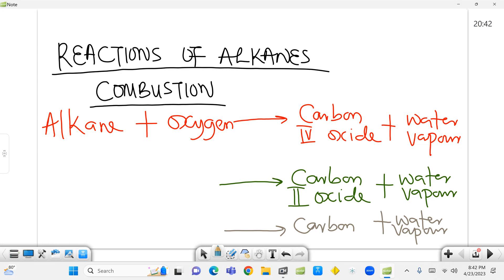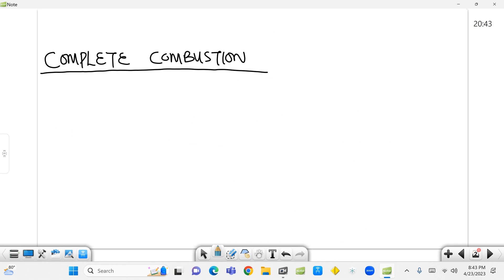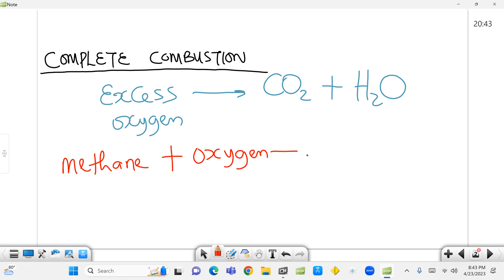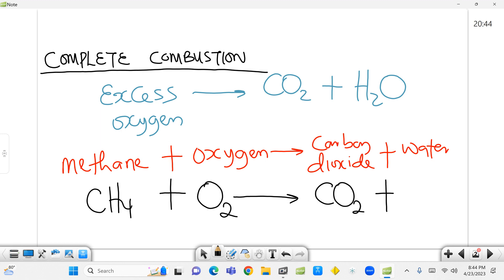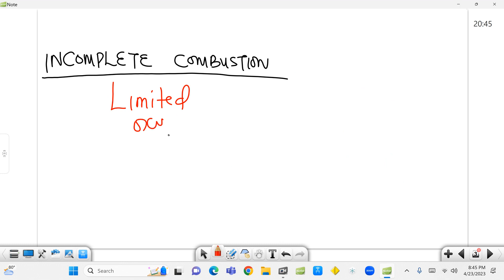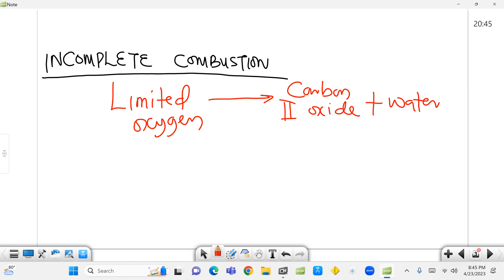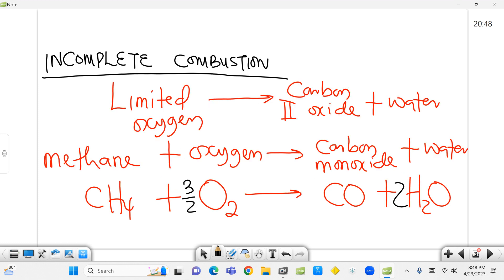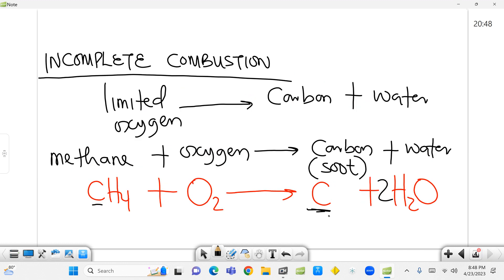REACTIONS OF ALKANES 2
Organic chemistry (alkanes), substitution reaction (initiation, propagation, termination), combustion reaction (complete, incomplete), balanced equations.